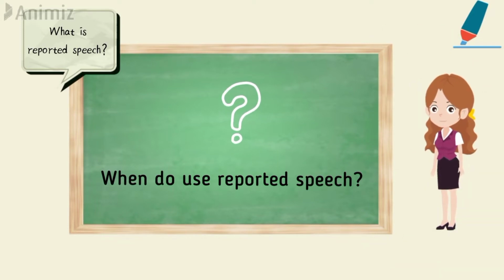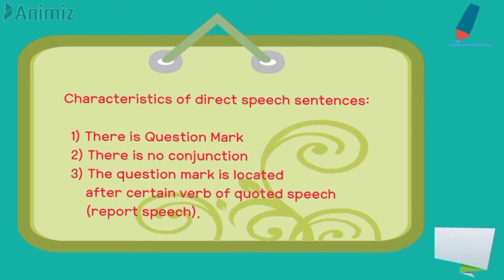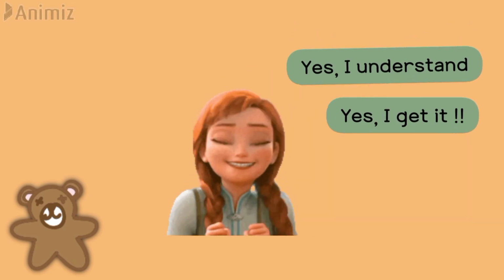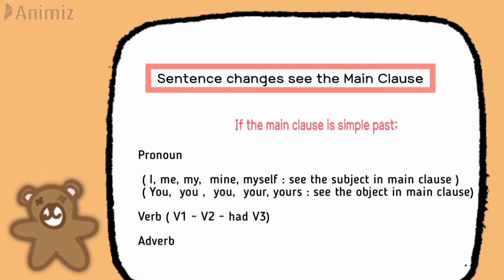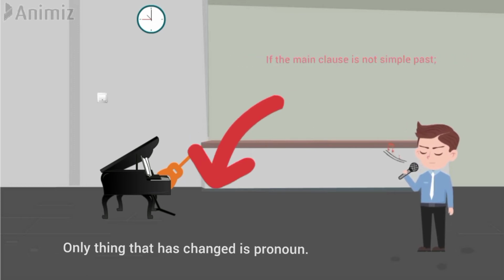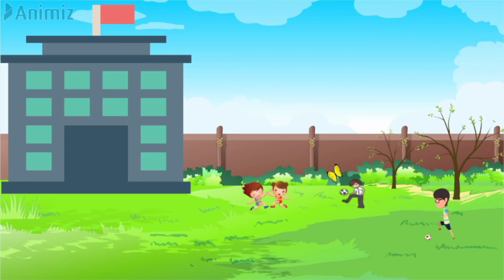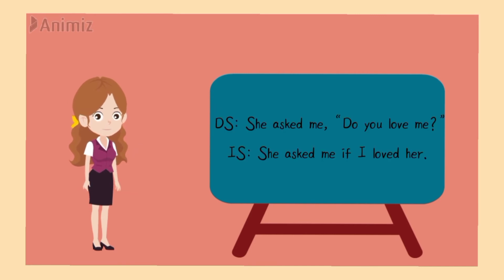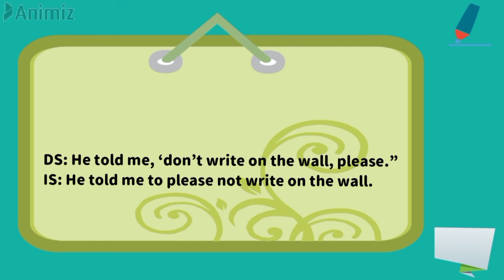Reported Speech (Direct-Indirect) - 7th grade - Basic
Happy Watching